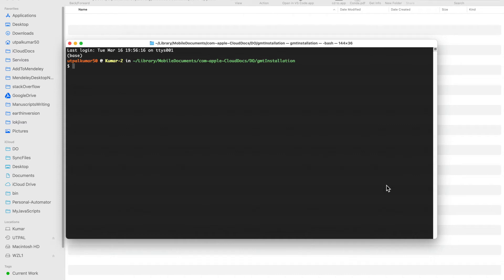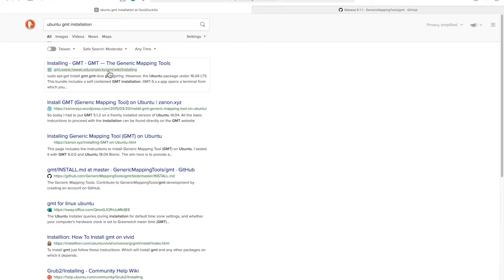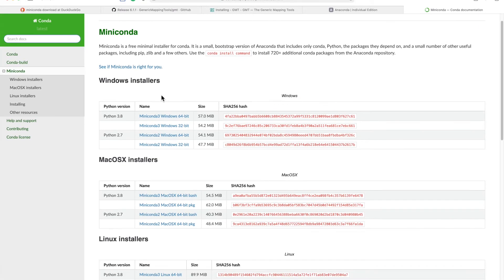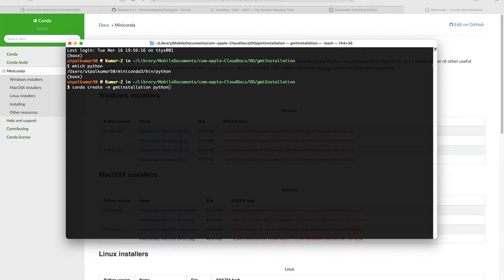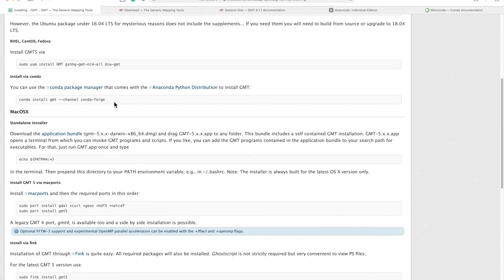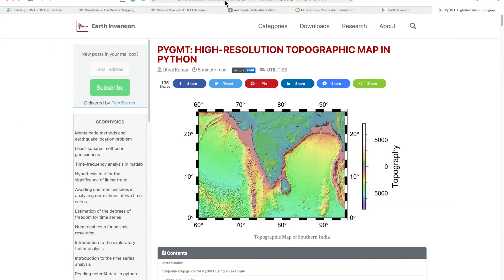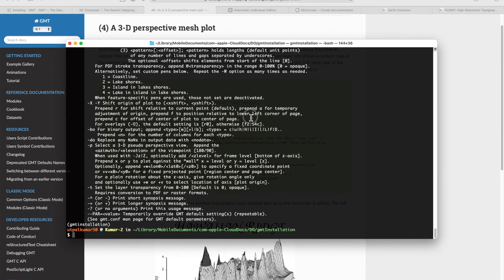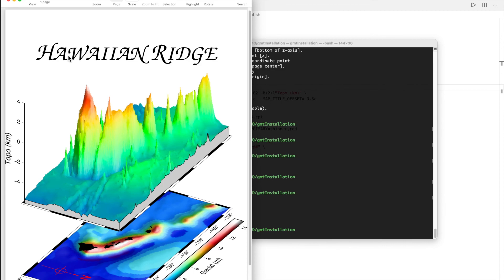Easiest Way to Install Generic Mapping Tools